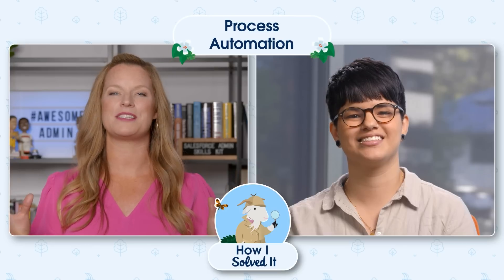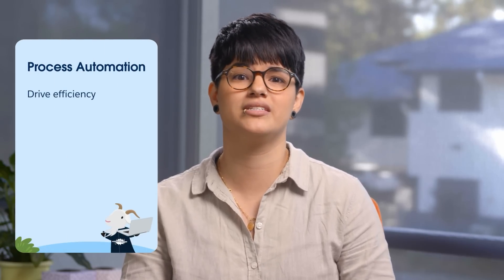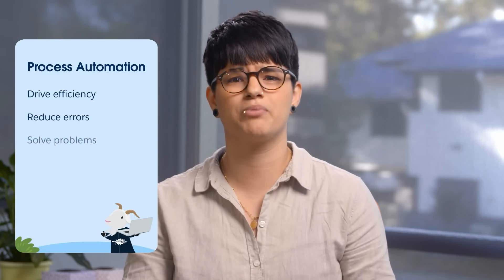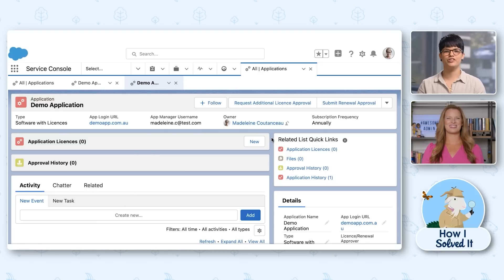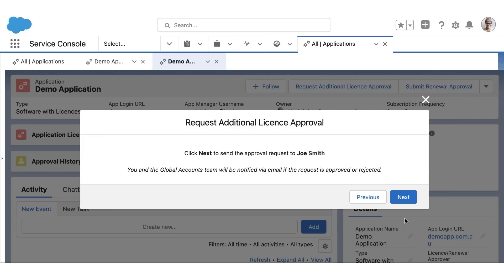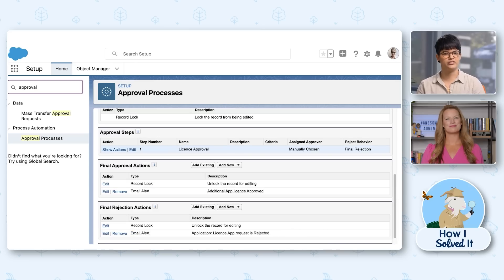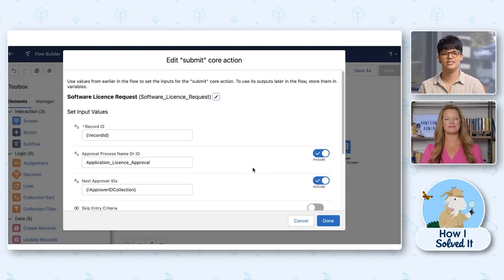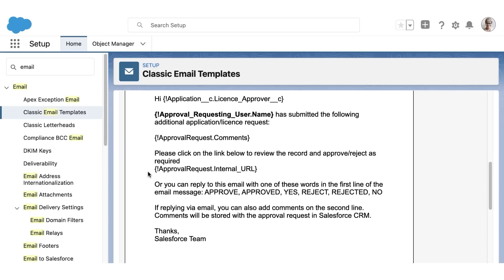Automating Business Processes | How I Solved It | Special Edition Ep. 2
Welcome to How I Solved It! In this series, we do a deep dive into a specific business problem and share how one AwesomeAdmin chose to solve it. Once you learn how they solved their specific problem, you’ll be inspired to try their solution yourself! Watch AwesomeAdmin, Madeleine Coutanceau, explain why process automation is key to being an effective Salesforce Admin. Essential Salesforce Admin skills discussed include process automation, product management, and attention to detail.

for more information about this solution.

to better understand the skills required to be a successful Salesforce Admin in today’s world.